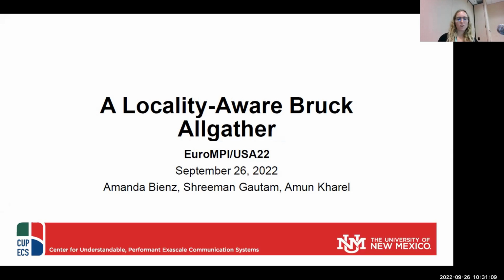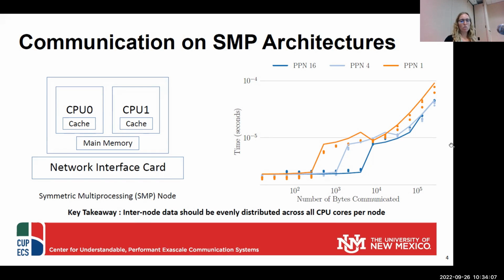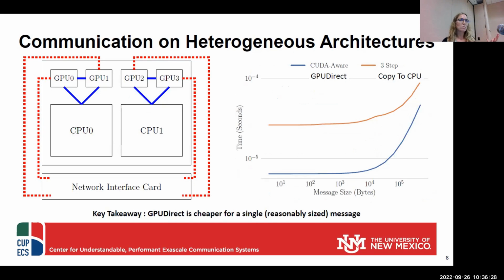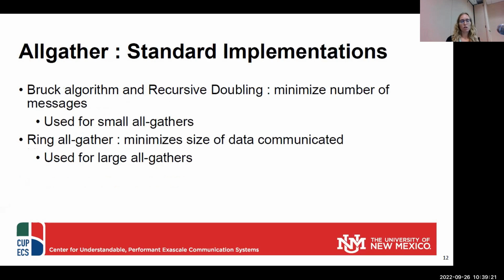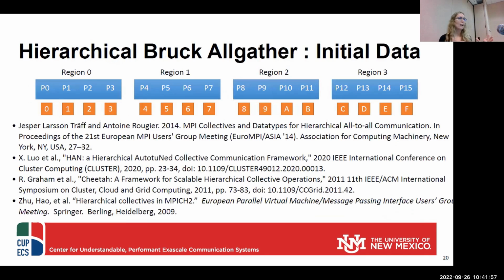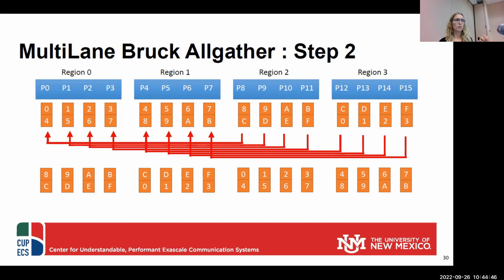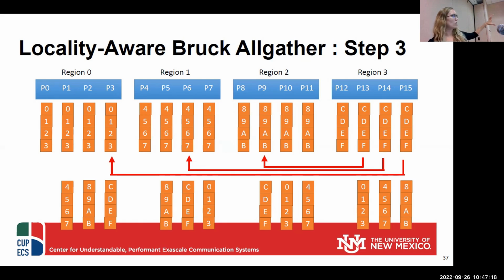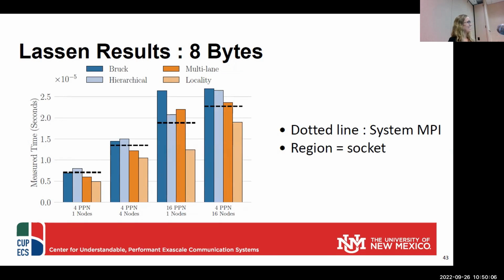EuroMPI 2022 Session I - Collectives: "A Locality-Aware Bruck Allgather"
2. A Locality-Aware Bruck Allgather - Amanda Bienz, Shreeman Gautam and Amun Kharel @eurompiconference